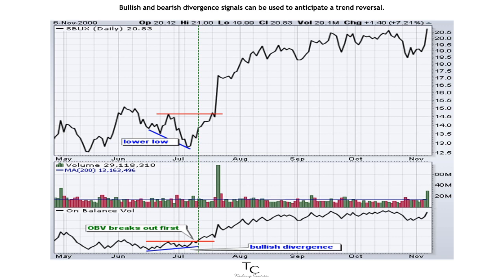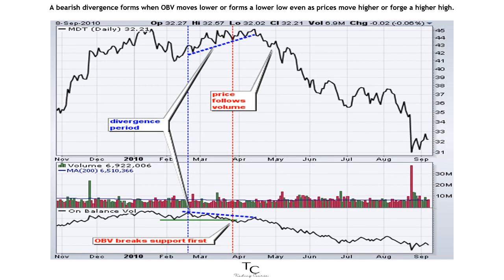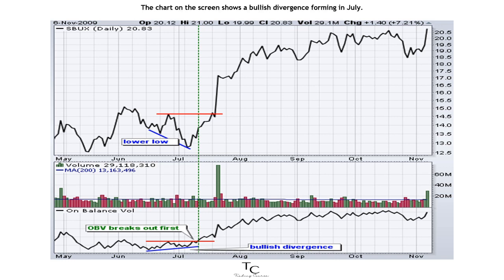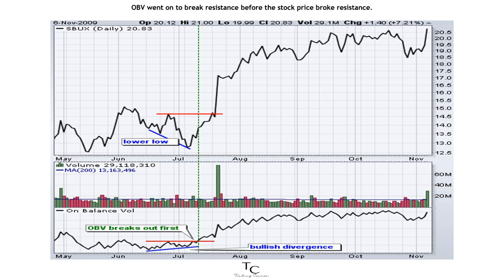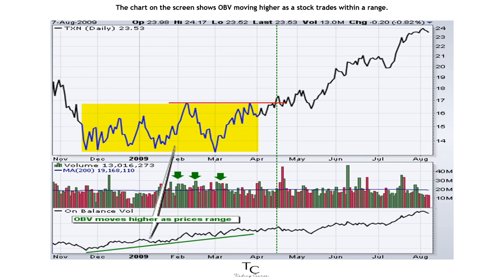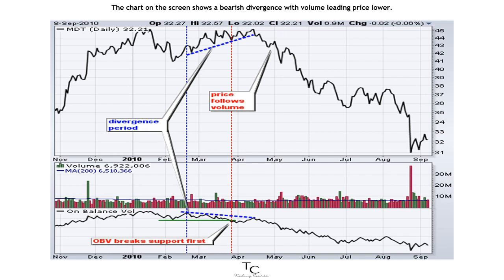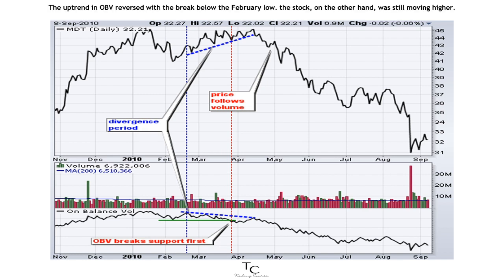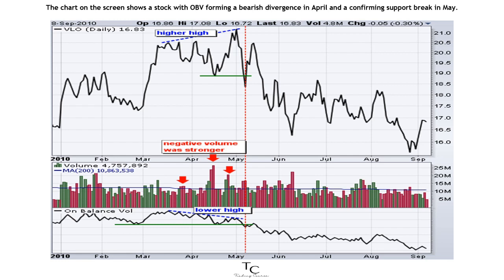OBV Indicator Bullish & Bearish Divergences | Trading Course